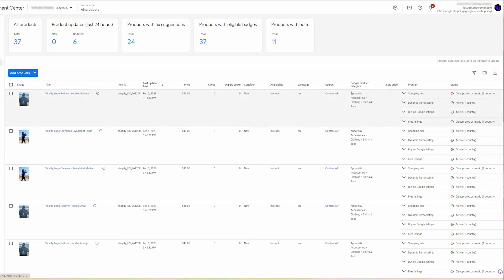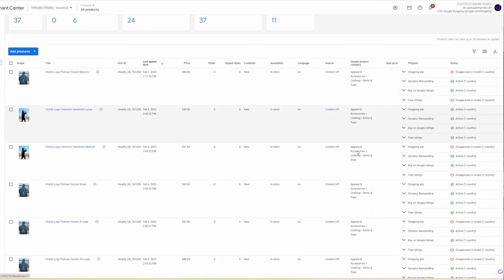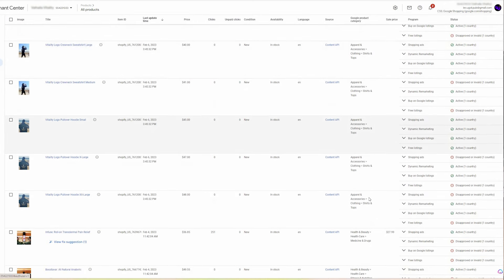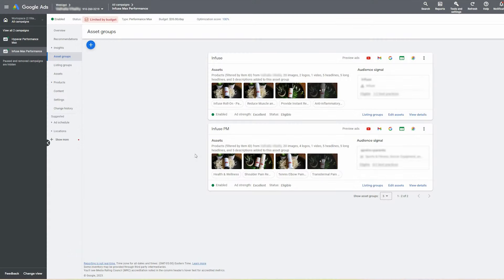Digital TNT #21 - Effective Google Products Listing Ads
Creating effective Google Products Listing Ads can help you drive traffic to your website, increase sales, and reach a wider audience. Here in this video, you'll get some great tips to help you create effective Google Products Listing Ads!